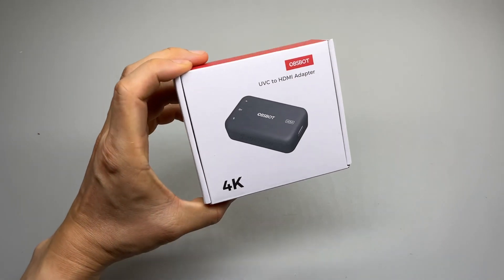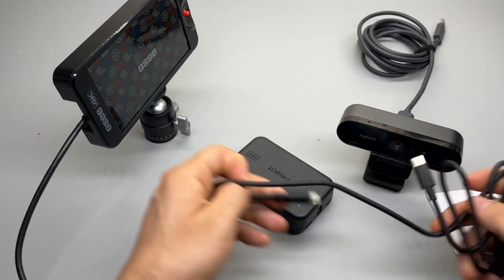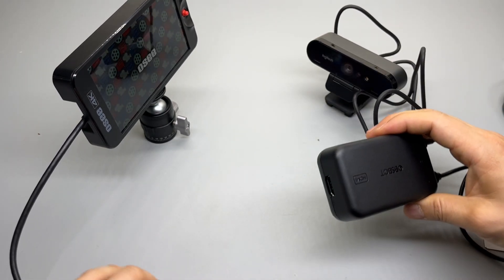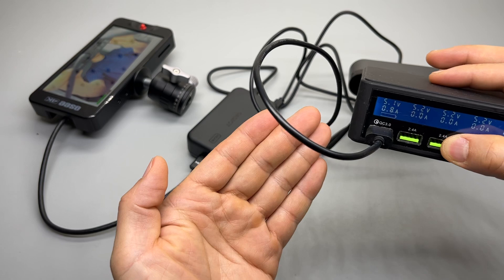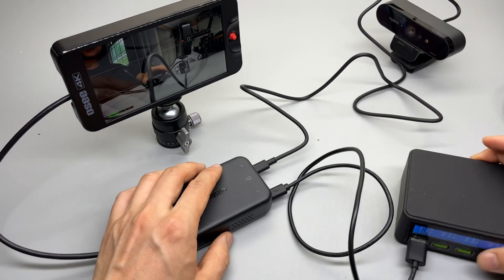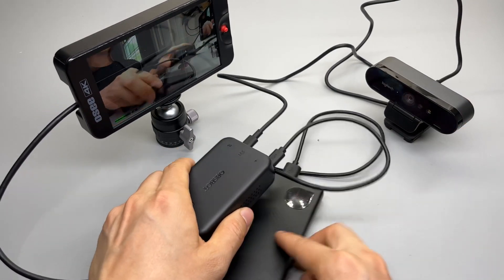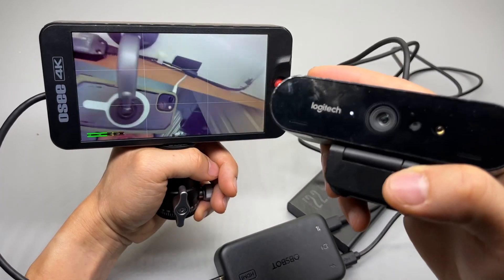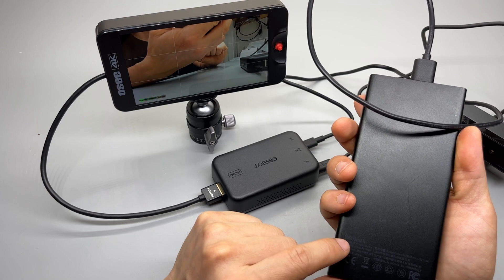USB Webcam to HDMI Adapter from OBSBOT (UVC to HDMI 4K)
OBSBOT UVC to HDMI Adapter UVC stands for USB Video Camera.
Logitech Brio 4K Webcam
OSee T5 Monitor
Baseus Battery Bank